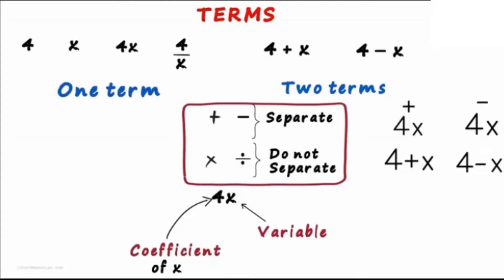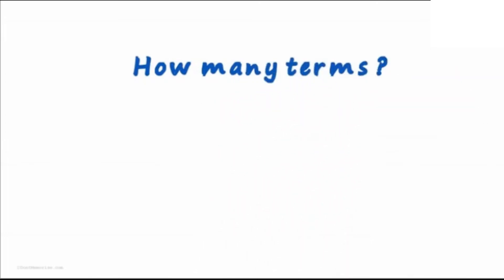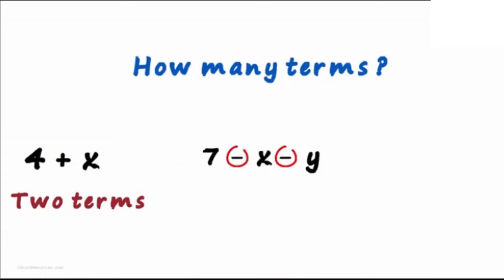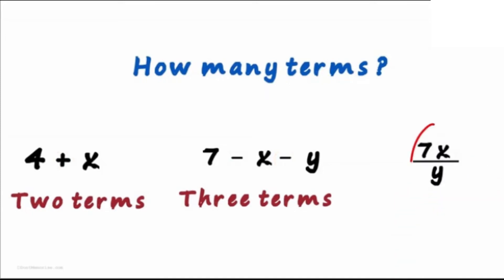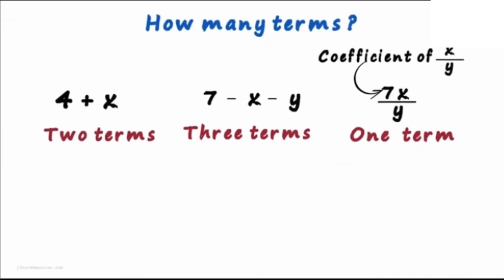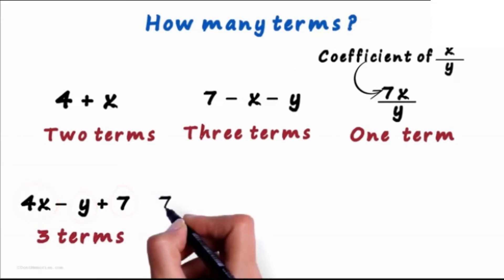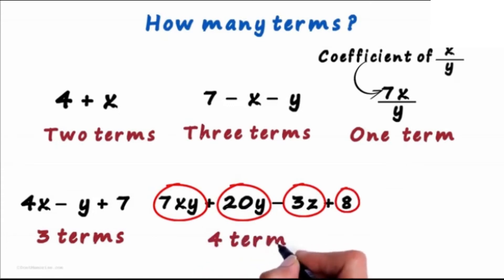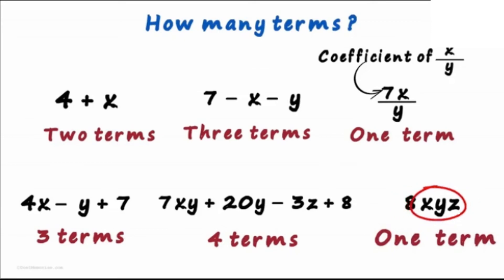How many terms are there in an algebraic expression?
My channel best videos, most videos and math videos